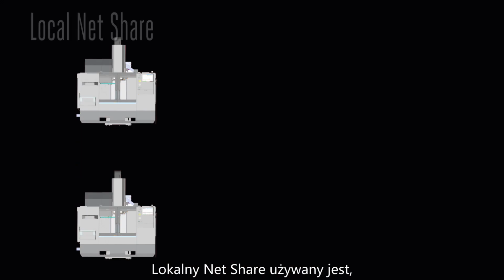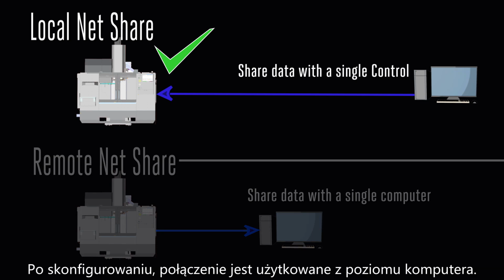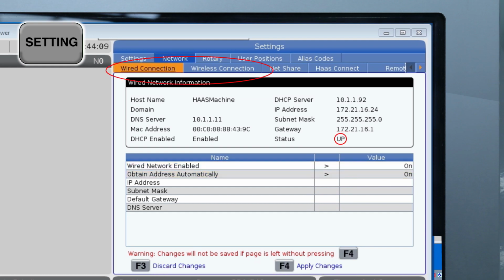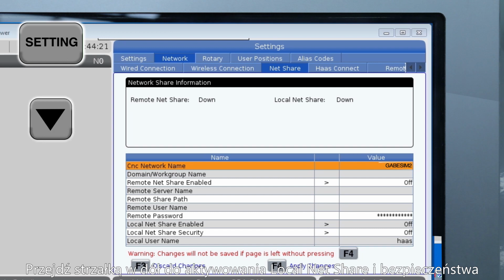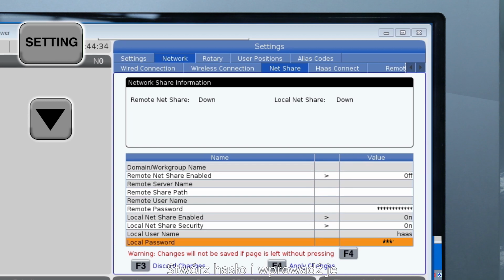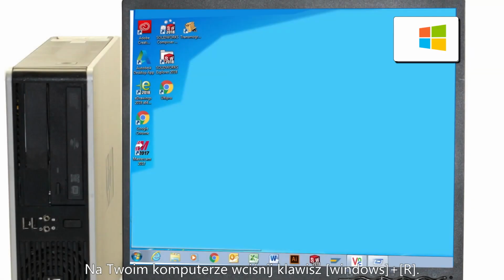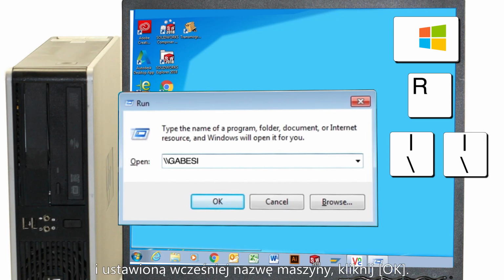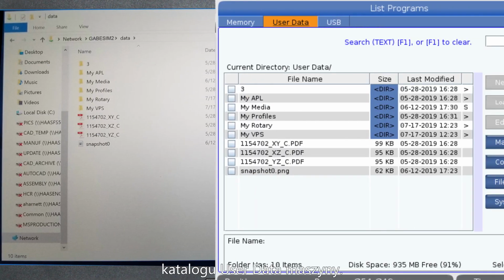Haas Apps Minute: Konfiguracja sieci - Lokalny Net Share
W tym filmie pokażemy Ci jak skonfigurować Lokalny Net Share celem udostępnienia zawartości folderu "User Data" dla komputerów w sieci lokalnej. Po zakończeniu konfiguracji połączenie jest realizowane z dowolnego komputera w sieci.

Jeżeli film Ci się podobał, kliknij "like" i prześlij film znajomym którzy mogą się czegoś z niego nauczyć.